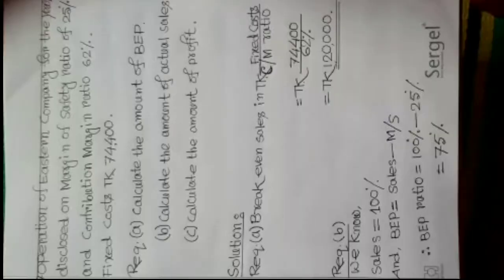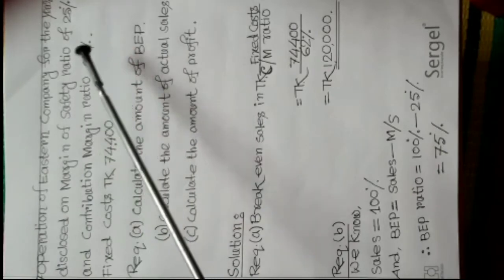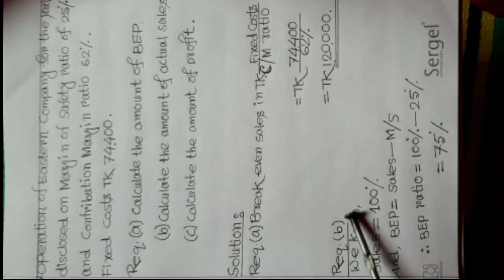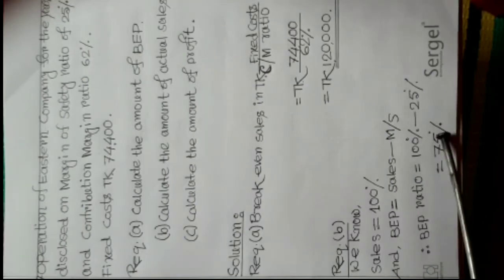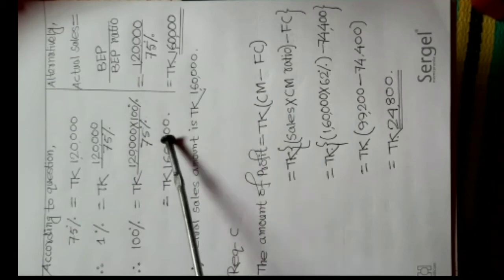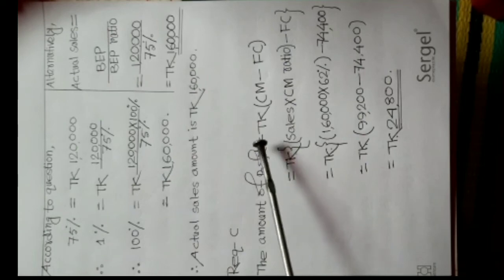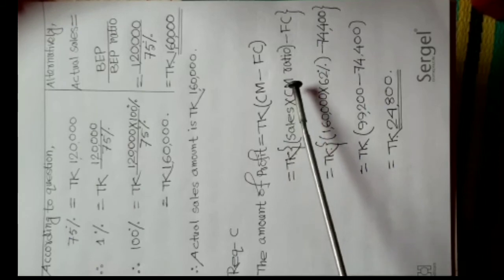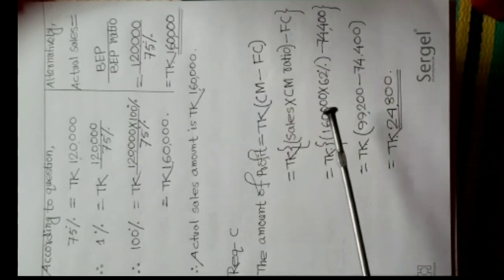HSC | Accounting 2nd Paper | Chapter-10 | Introduction to Management Accounting | Lecture-07